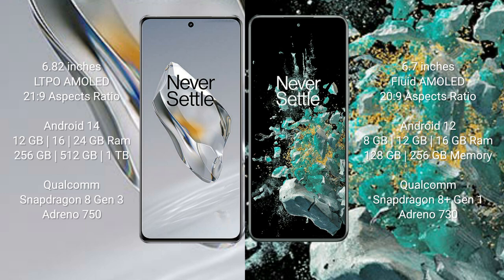OnePlus 12 vs OnePlus 10T Review